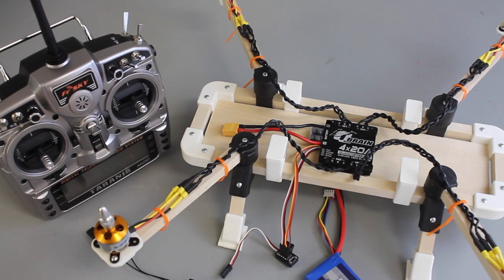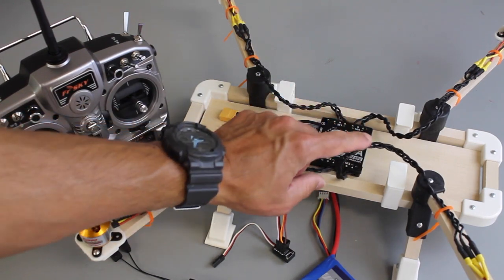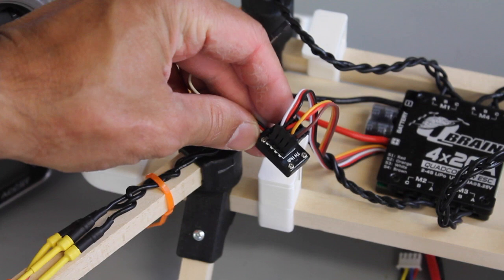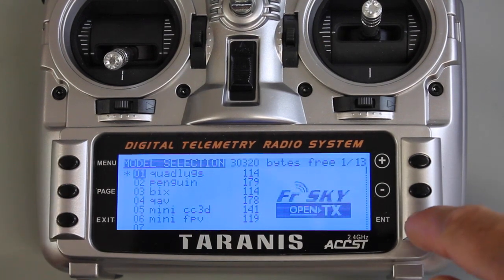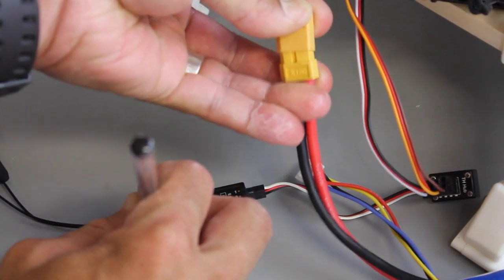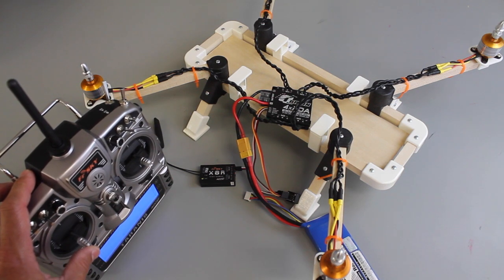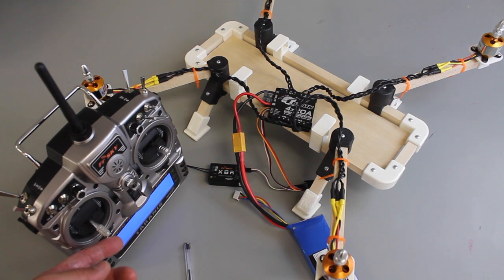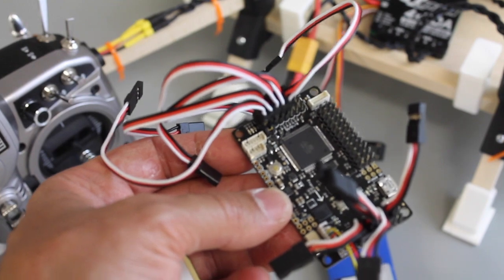4-in-1 Q Brain ESC Calibration on QuadLugs Frame & HK Pilot Flight Controller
Getting closer to finishing up this build. I wanted to share the process to do a 4-in-1 calibration with the ESC throttle hub that came with the Q Brain ESC. Danny from QuadLugs.com shipped this to me and as you can tell in the video it's very handy.